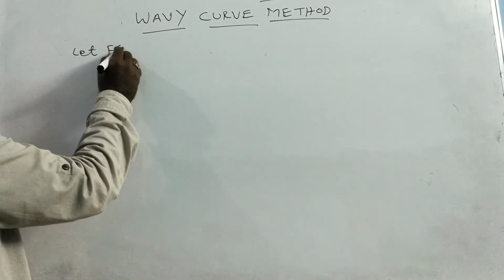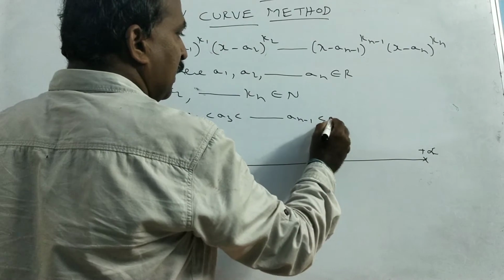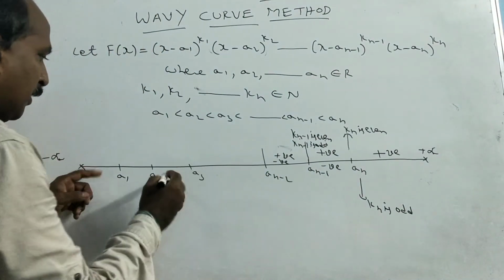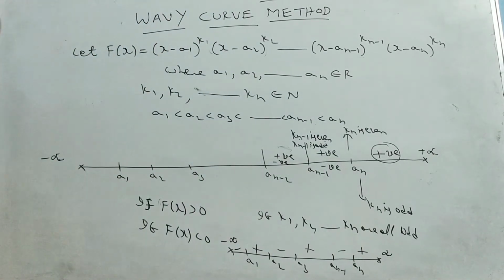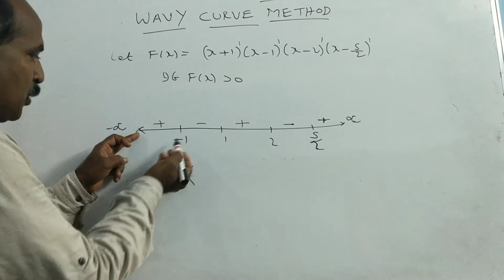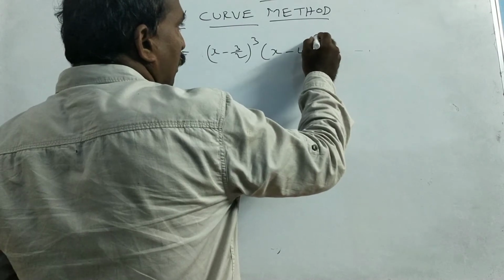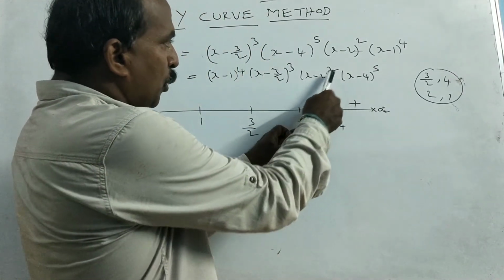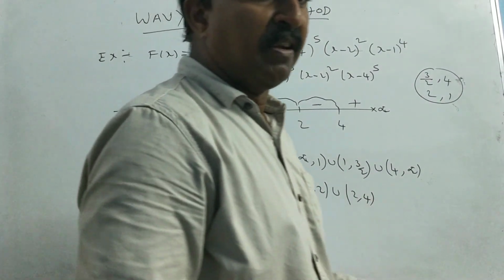Wavy curve method for inter CBSe JEE MAINS AND JEE ADVANCED